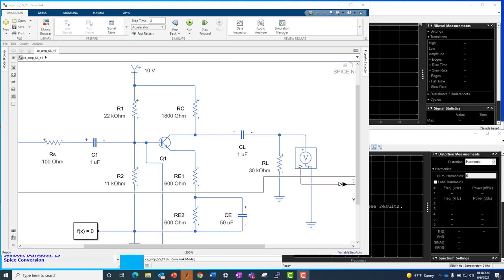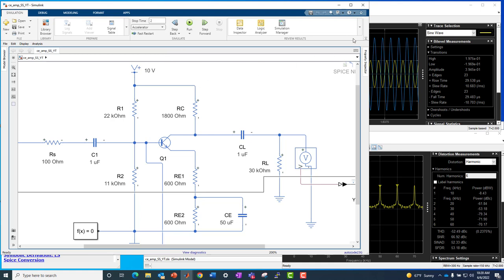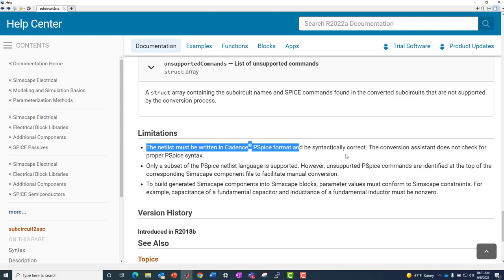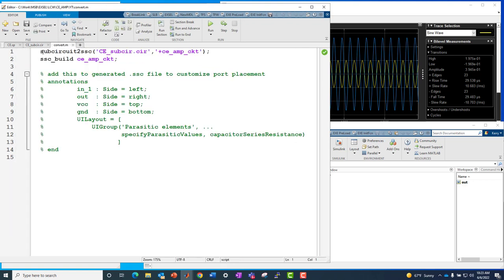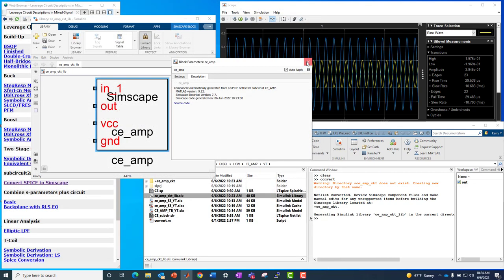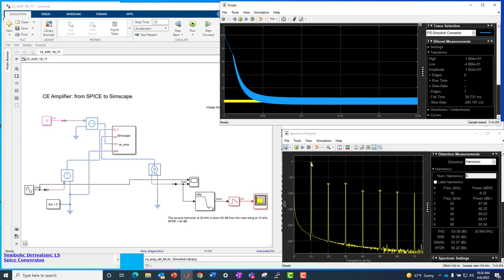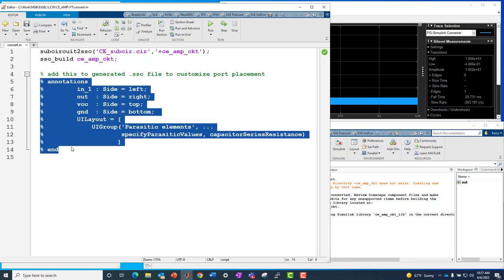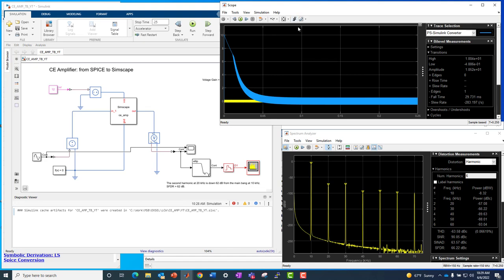SPICE to Simscape: Common-Emitter Amplifier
Learn how to convert a SPICE netlist of a common-emitter amplifier to a Simscape™ block. This allows users to exercise their SPICE design in Simulink® without manually re-entering the schematic. The key function in the process is subcircuit2ssc from Simscape Electrical™.